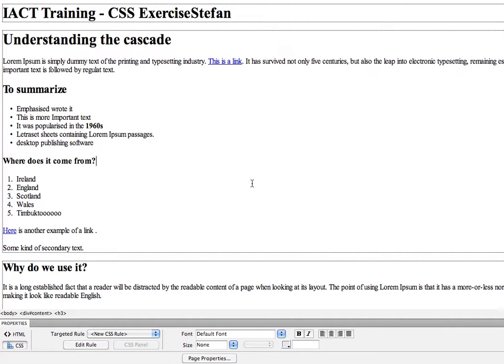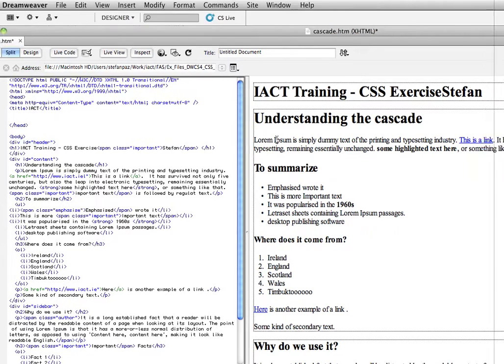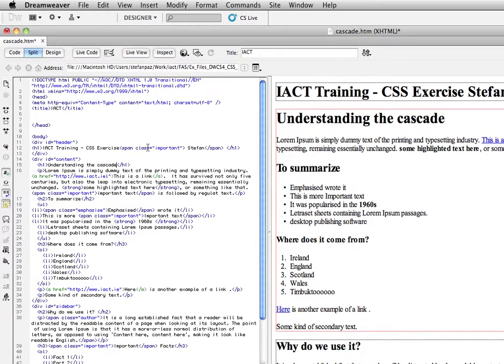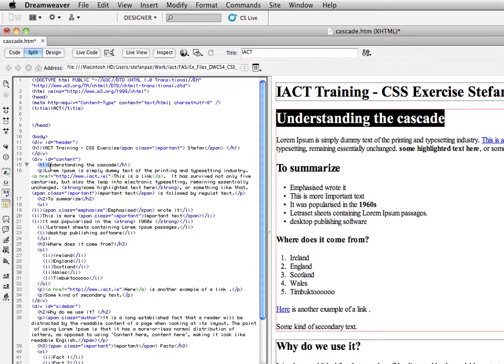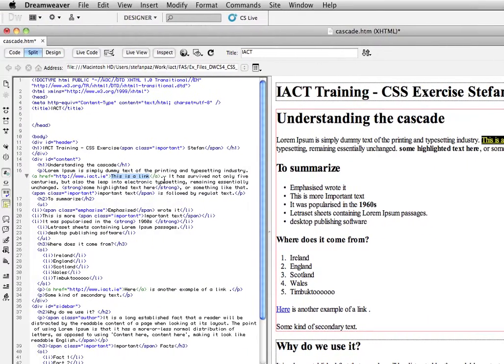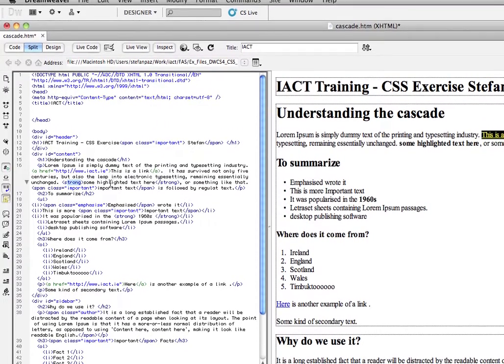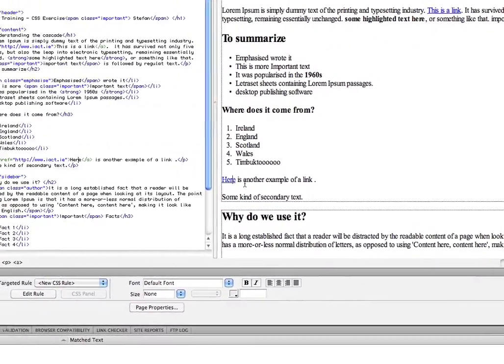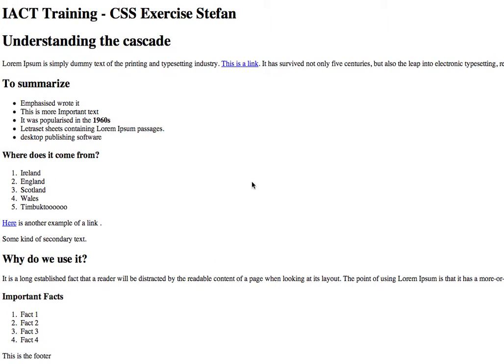cascade1.mov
This First video is a continuation of the DIV exercise and a beginning of the cascade descriptions.

I have talked about class's I put in the code before I had put in my style sheet.
this is from the 2.00 minute mark in the video. You don't need to do this as we cover this later.

Please make a html page with all of the same dividers (DIV TAGS )I have included on this page. Header H1, H2, with content and 2 lists 1 ordered and one un-ordered, some links and a footer. Just like the example in this lesson.

Please save the file as cascade.htm

Don't worry about uploading it YET.
We have more work to do first!
S